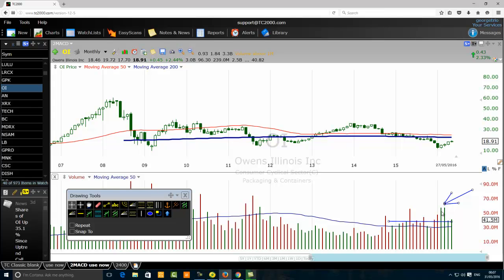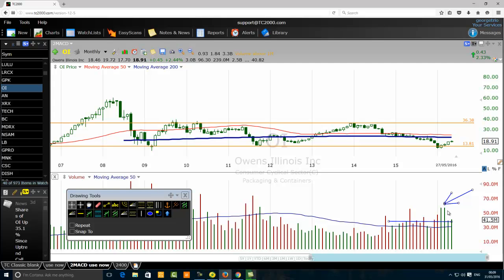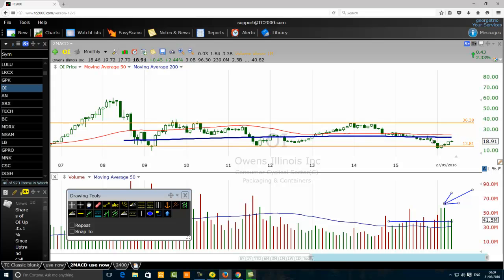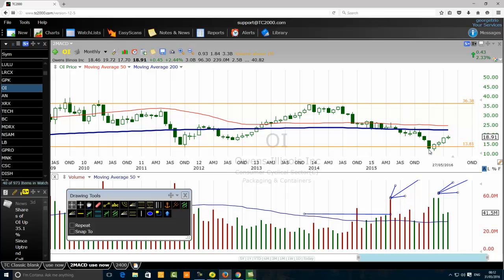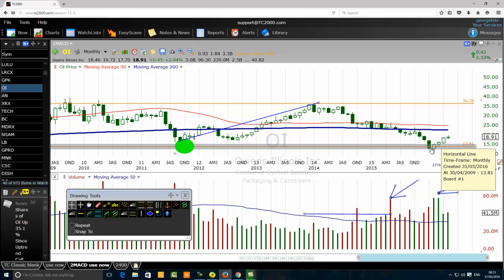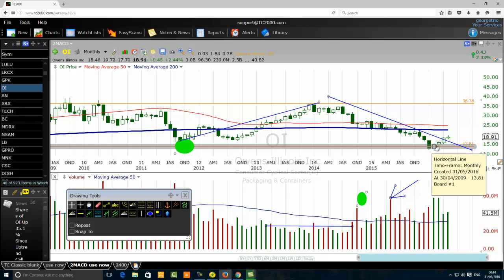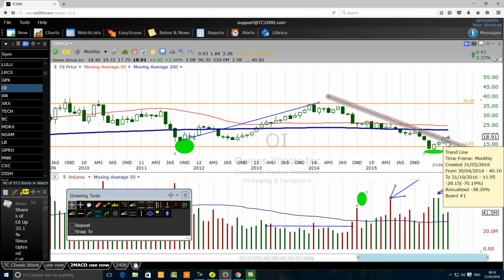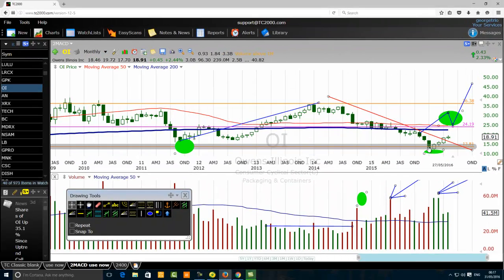Question: Was That A Bearish Stock Volume Signal?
Clear all your misunderstanding about how to trade stock volume
trading once and for all.  Know how to recognize a bearish stock
volume signal with precision.  Start apply practical and powerful
volume trading strategies that work.